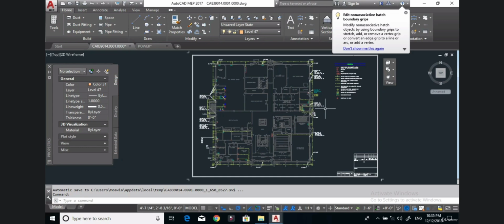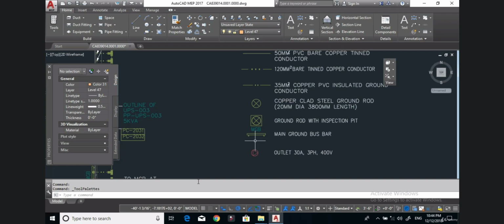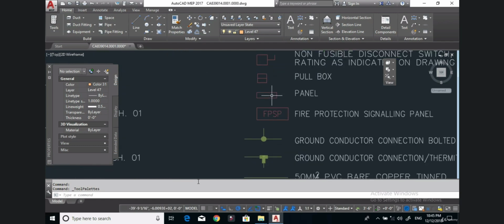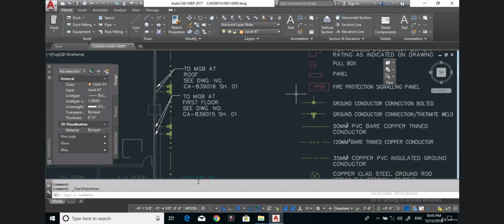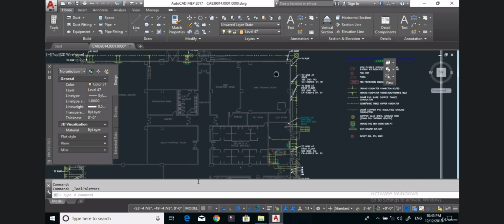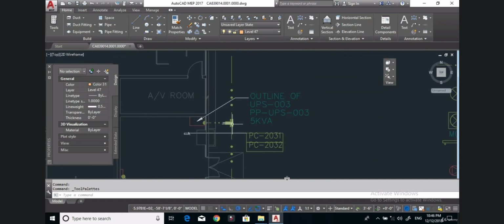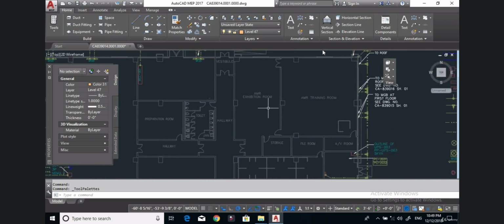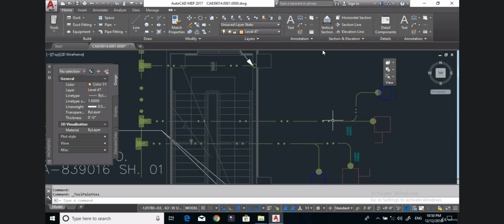Grounding and Earthing system//Installation techniques and design in autocad.